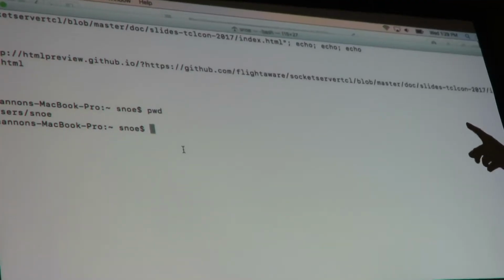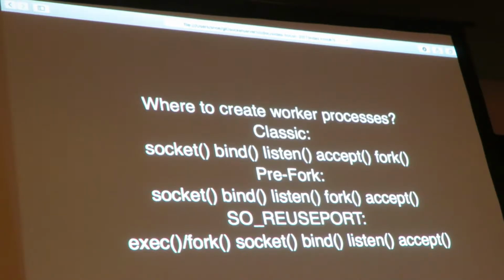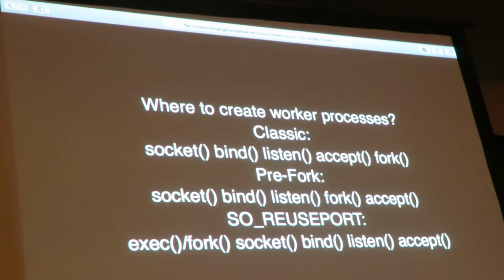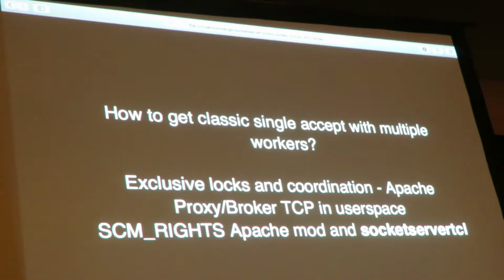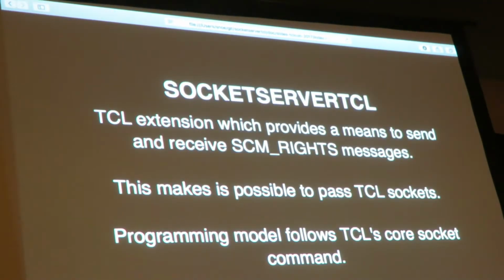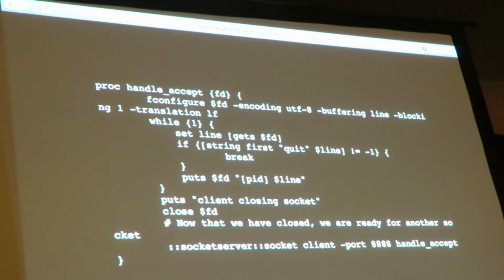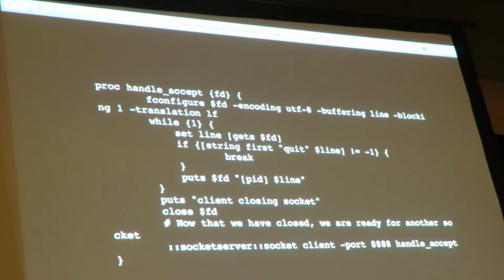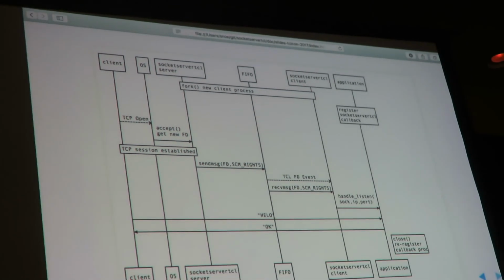Tcl'2017: socketservertcl – a Tcl extension for using SCM_RIGHTS (Shannon Noe)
The socketservertcl Tcl extension implements SCM_RIGHTS passing of accepted sockets between processes. Each process receiving a socket from the accepting server can handle the I/O in parallel. The extension supports worker pre- forking. The worker uses the standard Tcl socket patterns. Worker accept connections with a callback. The worker receives a connection for each callback registration. On completion of work, the worker re-registers for the next available connection. The workers wait on a pipe for sockets from an accepting server. The exchange of a connection between the server and worker is on a UNIX pipe. This exchange is performant.